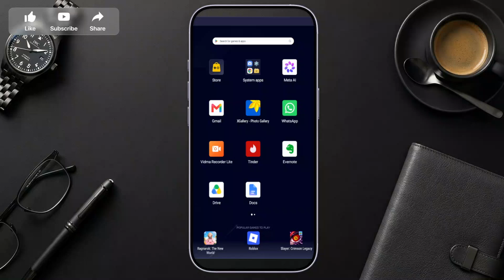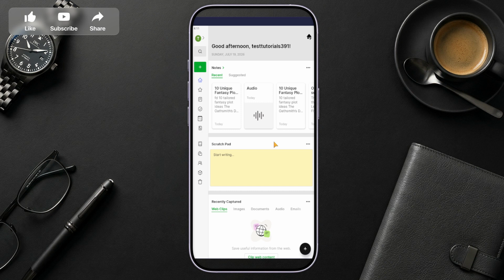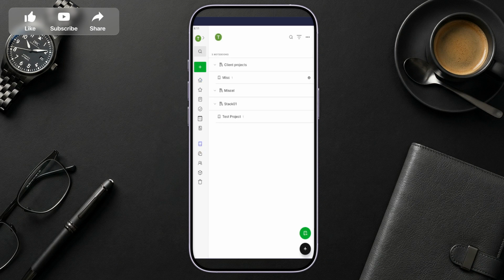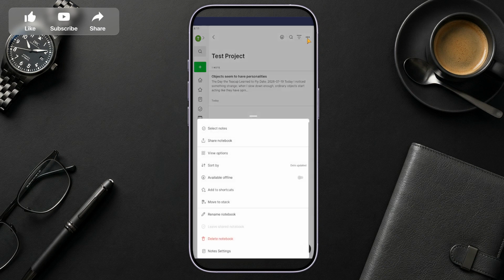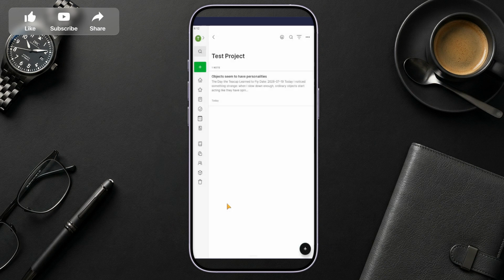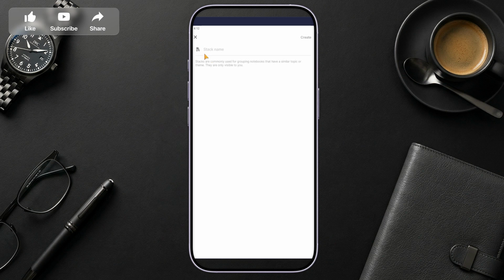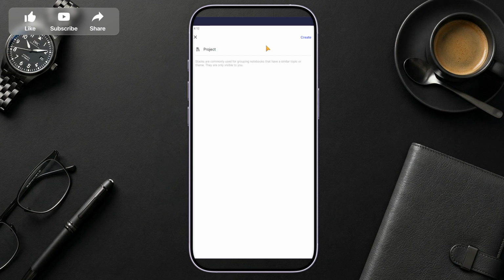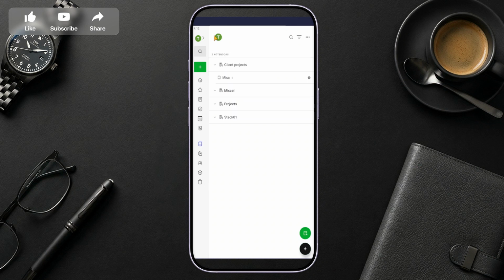How To Create New Stack On Evernote Mobile [2026 Guide]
How To Create New Stack On Evernote Mobile